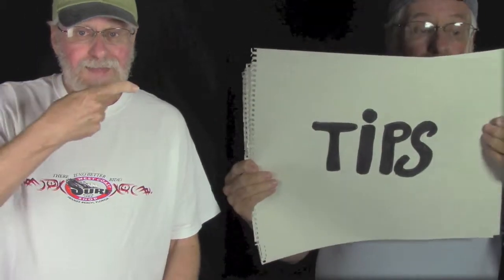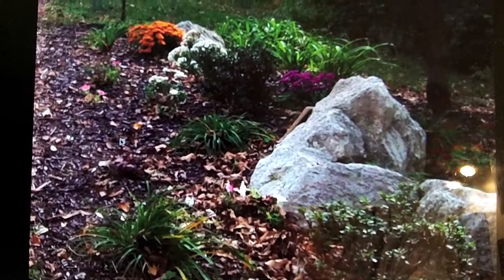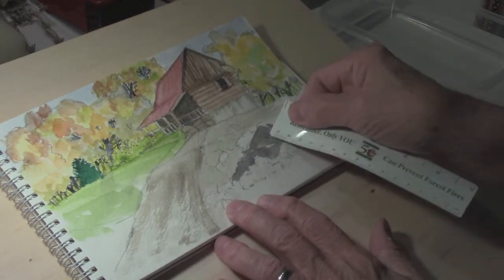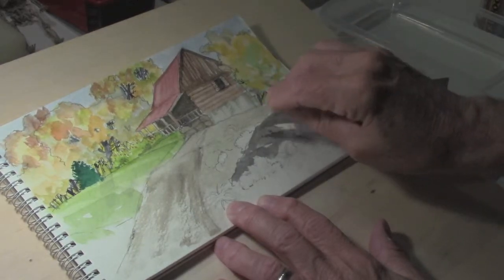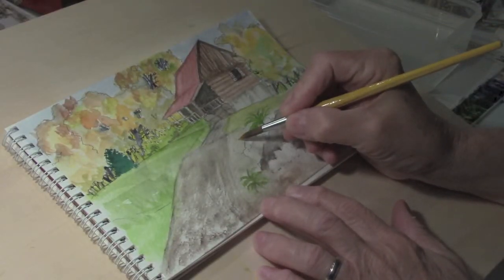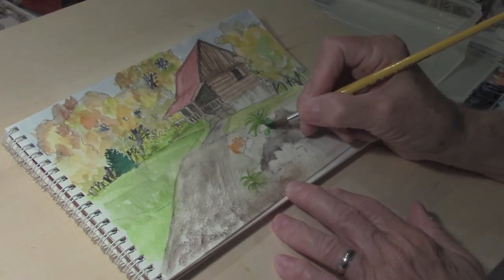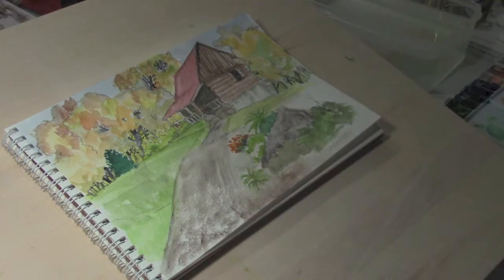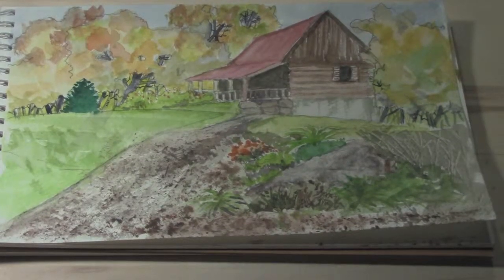WTTT 5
Finishing the outdoor sketch, back at the studio